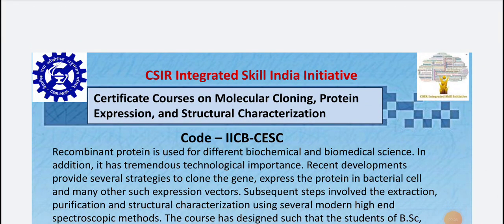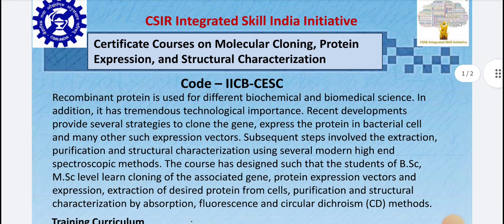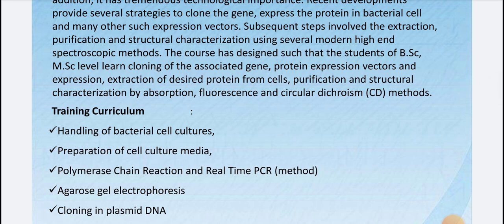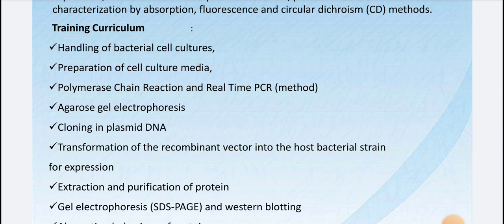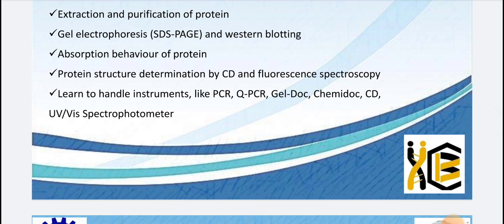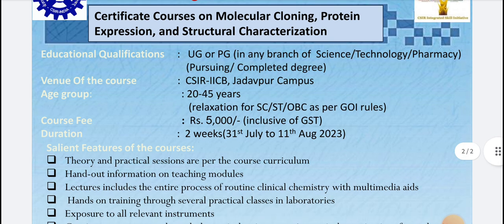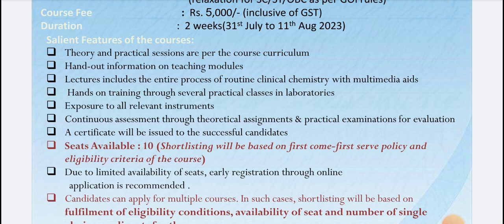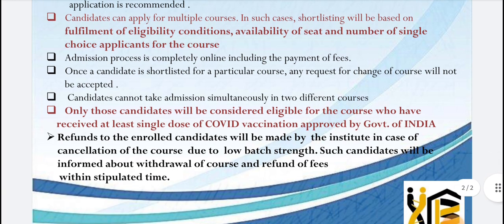2 Week Hands-on Training with Certification II CSIR-IICB II Limited Seats II All UG and PG students